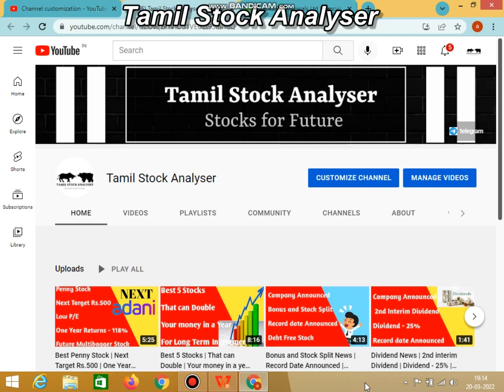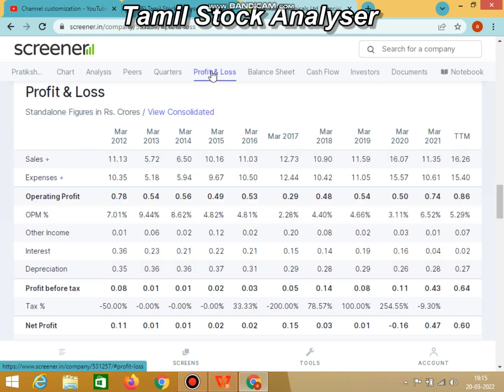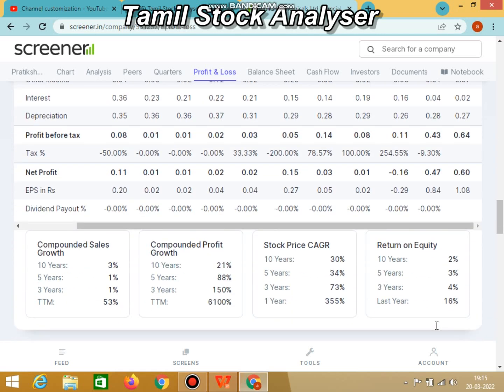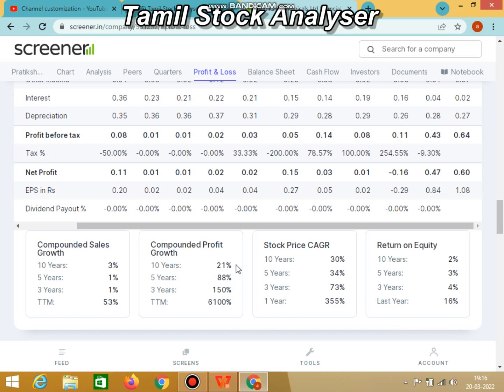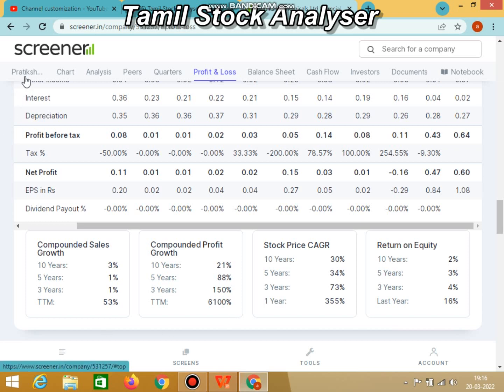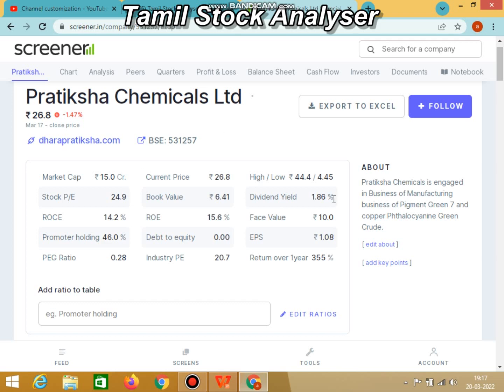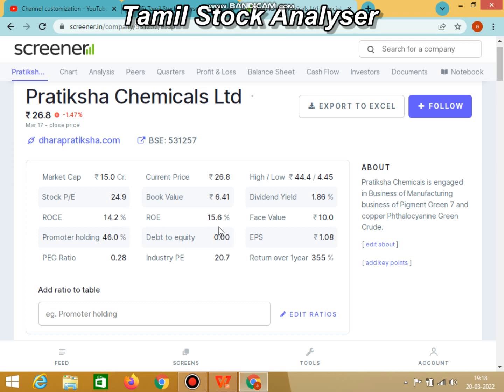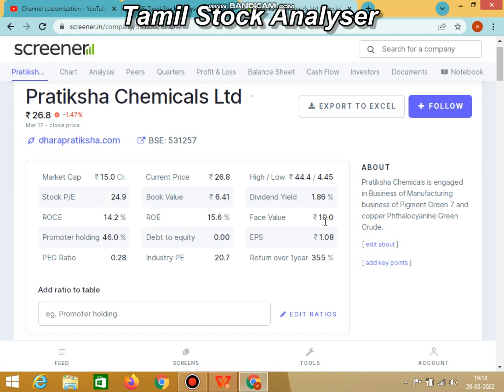Penny Stock | Stock Price Rs.26 | Debt Free Stock | High Dividend Yield | One year Returns - 355%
i am not sebi registered analysis, all posts for education purpose, no claim rights reserved, please take advice from your financial advisor before initiating any trade.